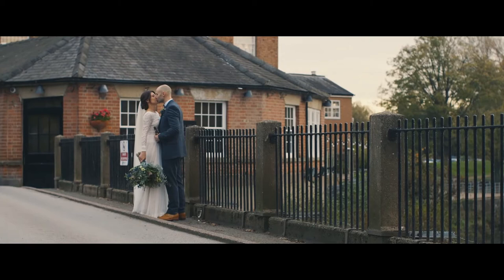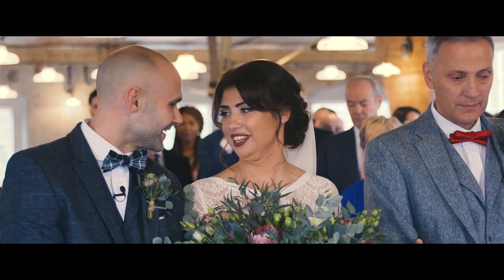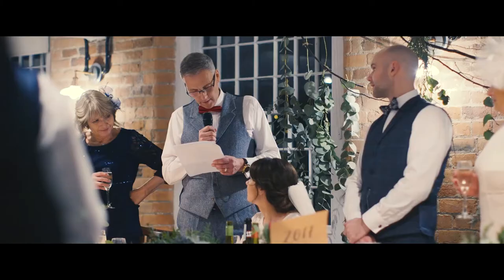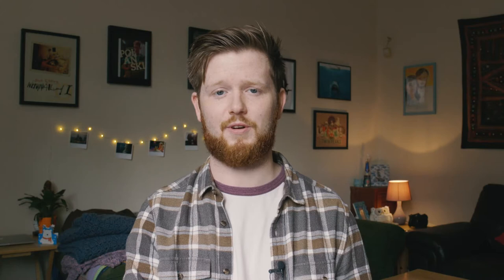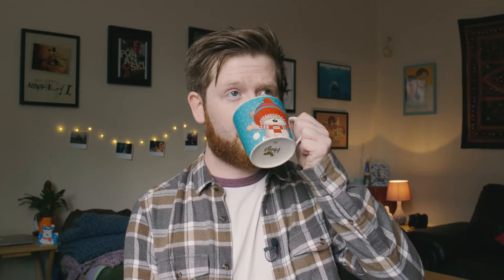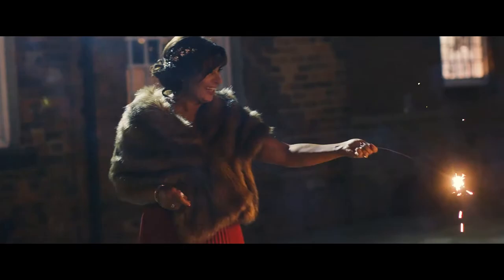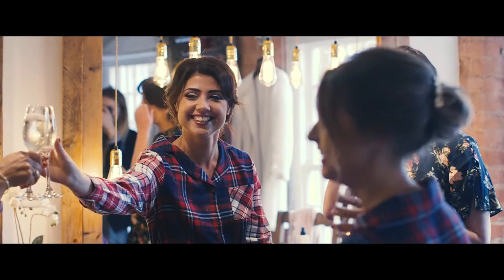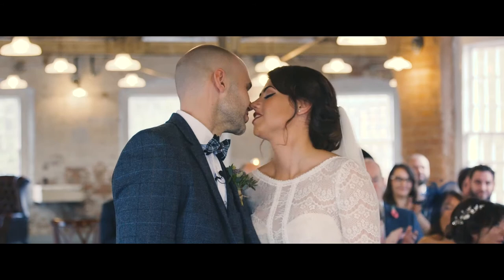Final Wedding of 2017 | Harry Fisher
Sometimes you just have to bite the bullet when purchasing new gear. This was my first wedding using the C100 Mark II and the last one of 2017.

How did it go? You can watch Matt + Sarah's Highlights through my channel and see for yourselves!